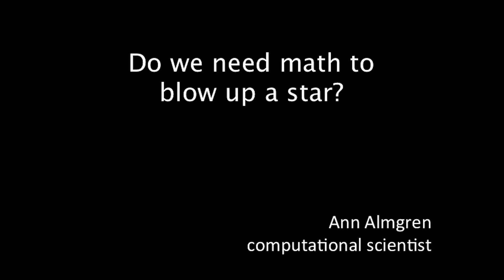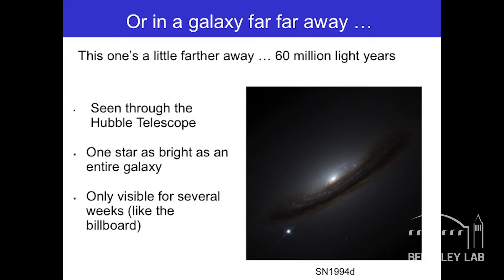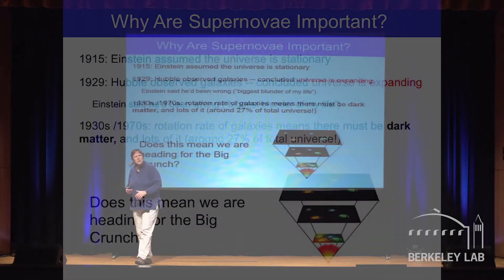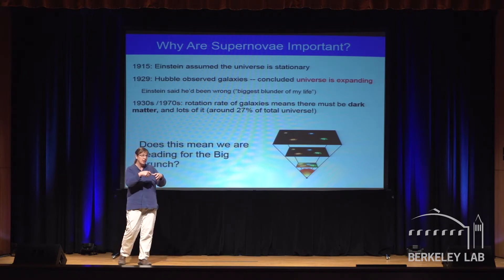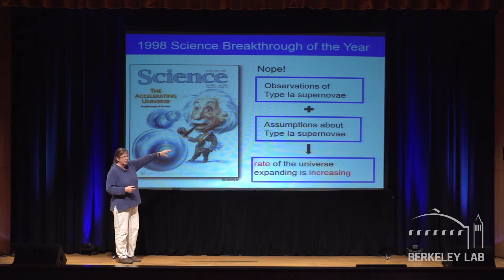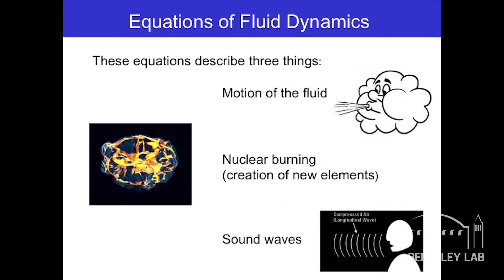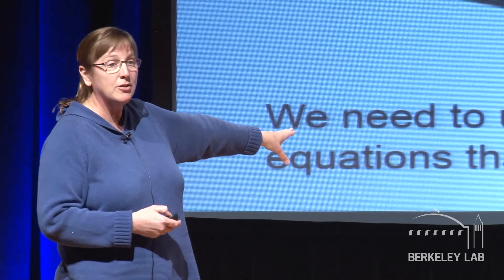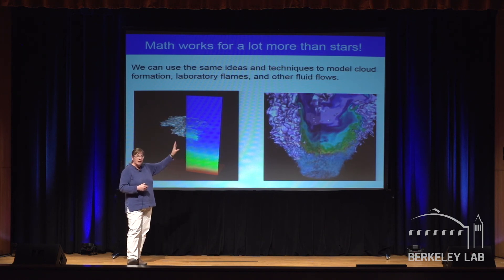Simulating Supernovae and Combustion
Computational scientist Ann Almgren discusses her work on simulating supernovae and combustion.

To learn more about Berkeley Lab and to receive the Friends of Berkeley Lab newsletter visit friends.lbl.gov